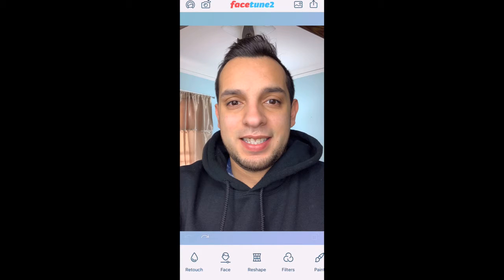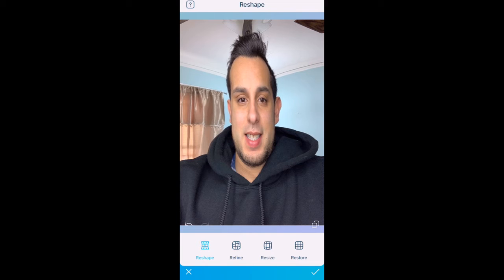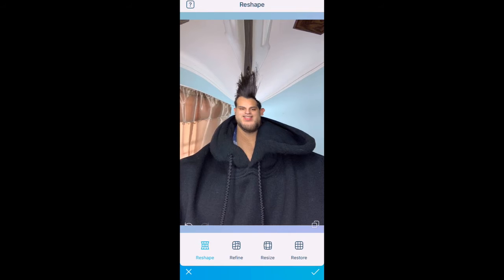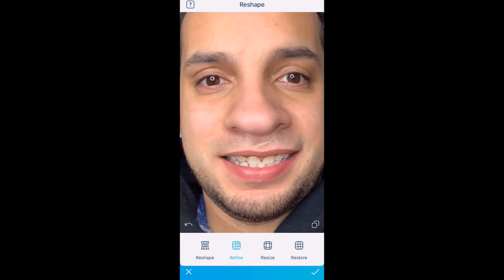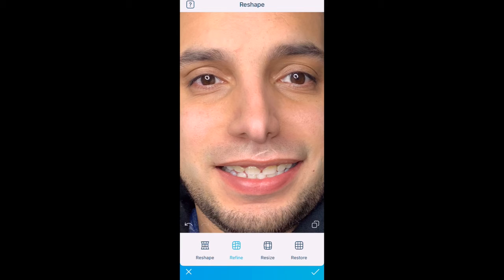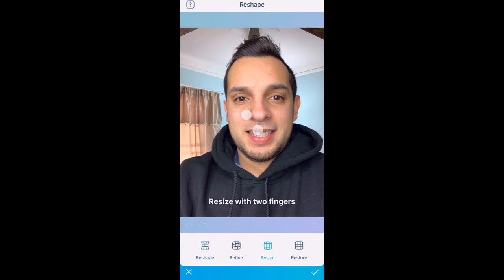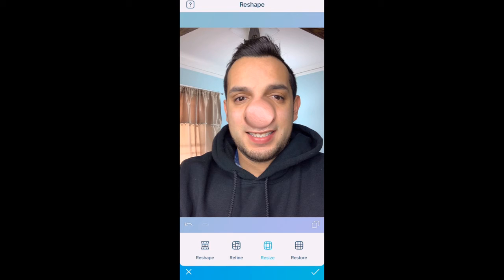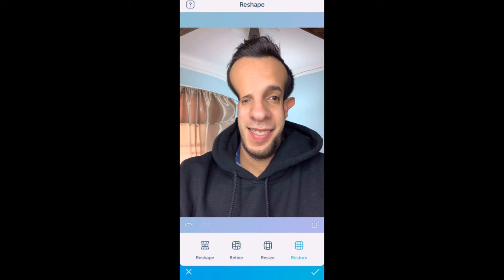038 Facetune Reshape Tool || Iphone Photography Masterclass